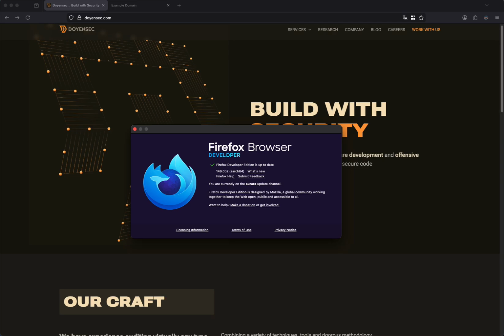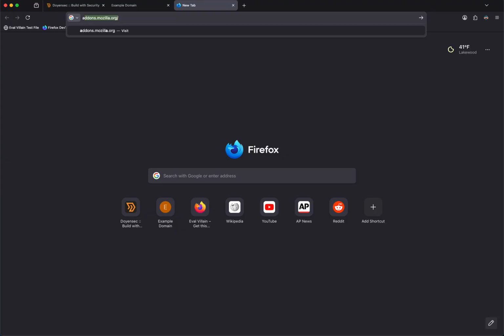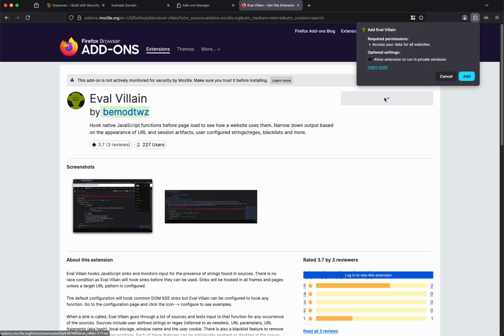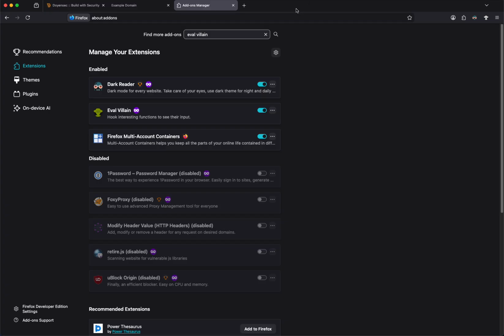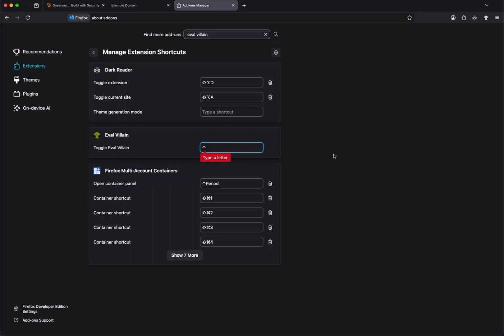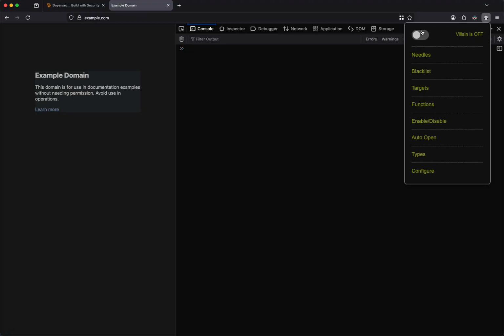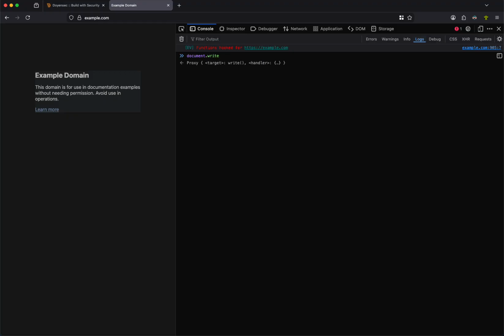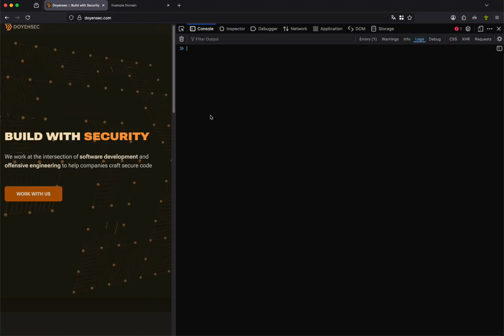Eval Villain Installation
A walkthrough of installing and configuring Eval Villain